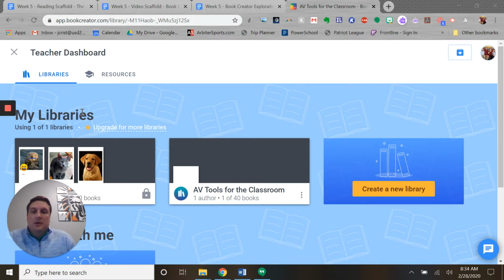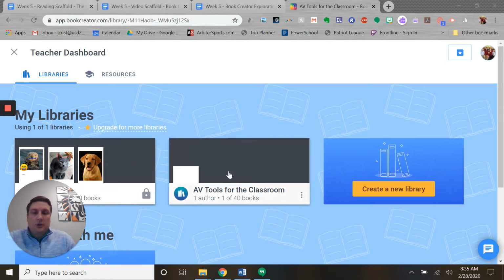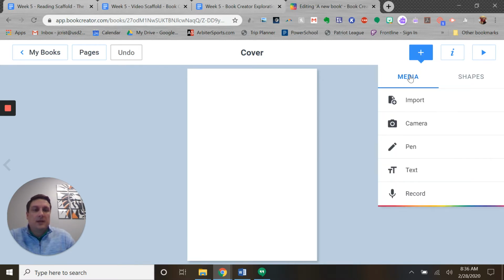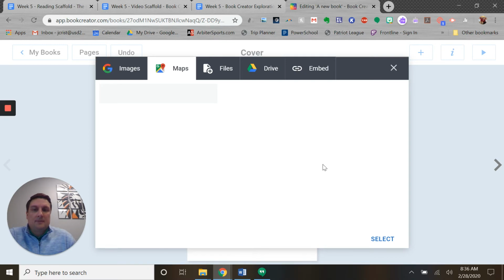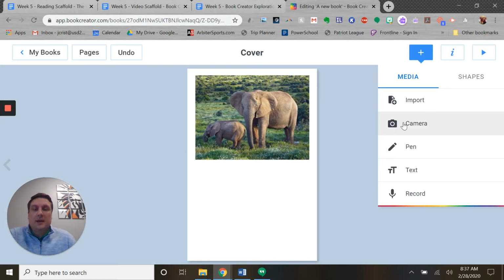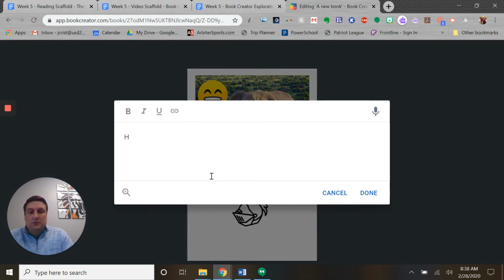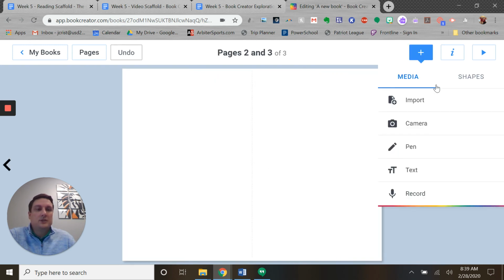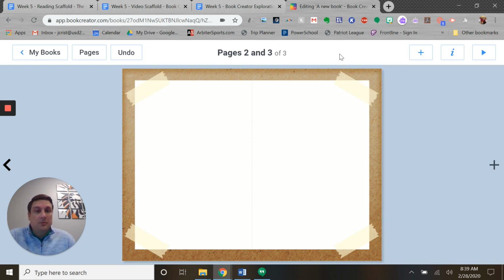5.4 - Creating a Book